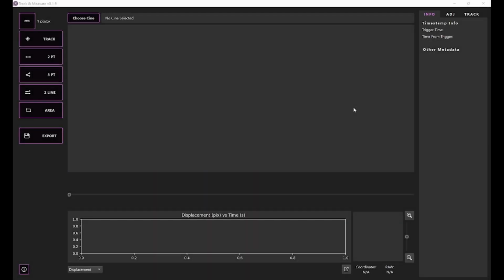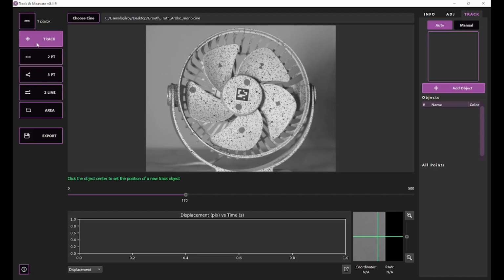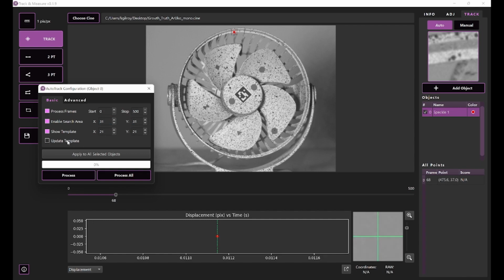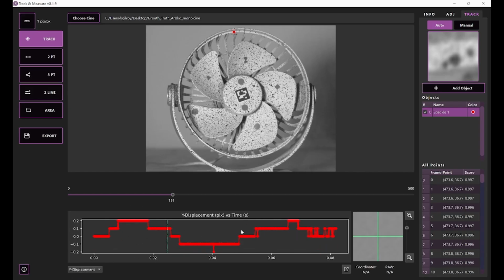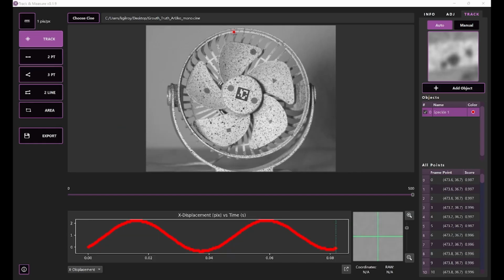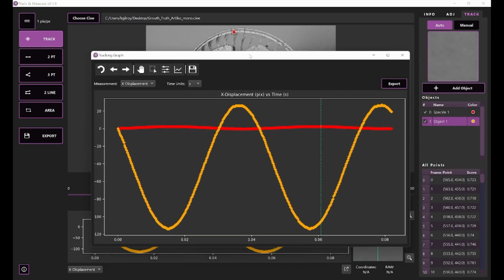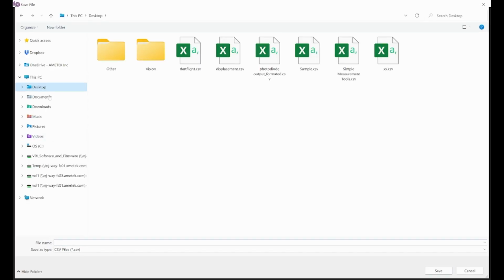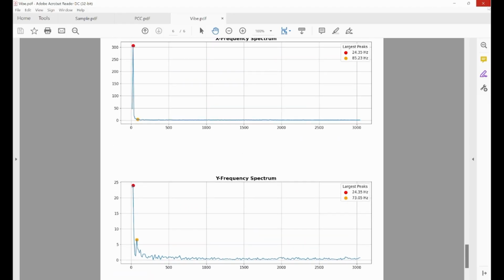Phantom Cine Analyzer 2D Vibration Analysis Tutorial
Learn how to perform precise vibration analysis in Phantom Cine Analyzer (PCA) software, powered by Python, using the Track & Measure Module. This advanced tutorial covers subpixel tracking, frequency domain analysis and resonance investigation techniques for comprehensive vibration studies.

What You'll Learn:
Master subpixel tracking techniques essential for detecting micro-vibrations and small-amplitude oscillations that standard tracking cannot capture. This tutorial emphasizes understanding resonance phenomena through comparative frequency analysis, identifying coupling between structural components and using speckle pattern tracking for non-contact vibration measurement in applications where traditional accelerometers may not be feasible.

This tool is critical for structural engineers, specialists and researchers studying dynamic behavior in materials and structures where precise vibration characterization is essential.